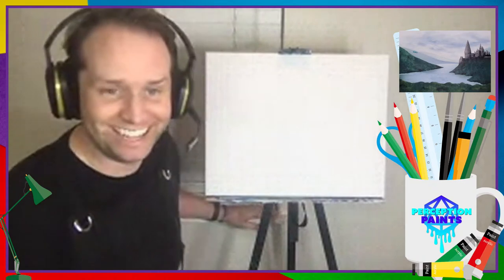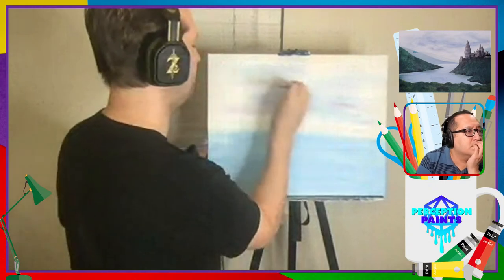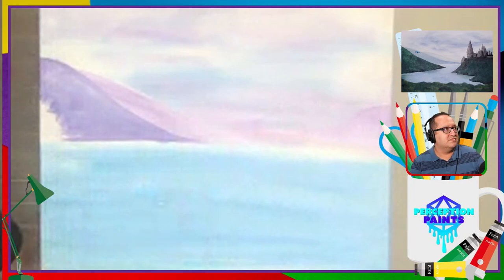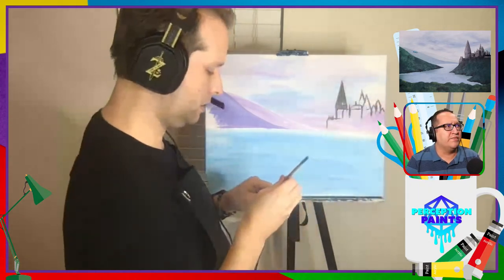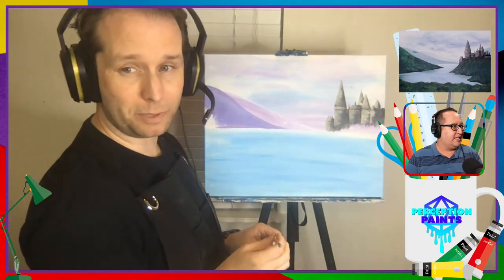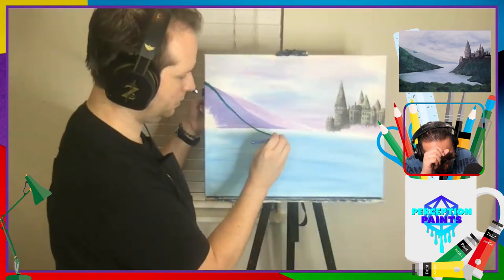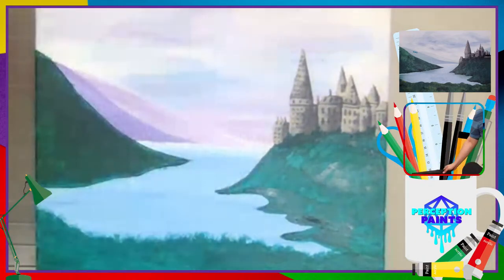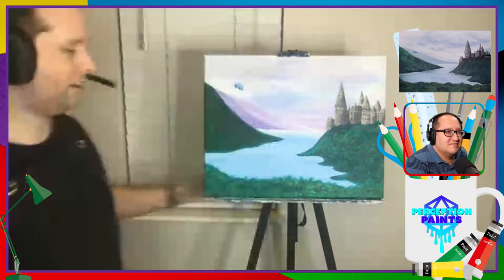Perception Paints - Hogwarts Castle Landscape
Robert walks us through painting a lovely Hogwarts Castle Landscape!